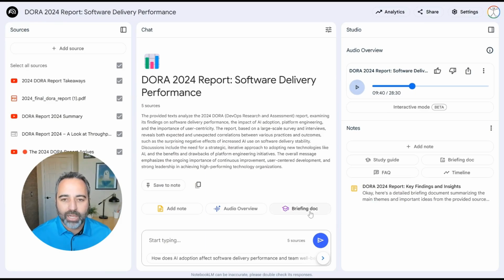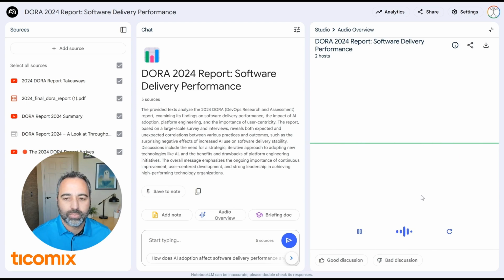Practical AI: Train Faster, Learn Better with NotebookLM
AI is changing the way we learn and teach, reshaping how knowledge is shared in the workplace.

In this video, Mark and Sebastian—business partners for over 20 years—finally sit down together on camera to talk about a game-changing AI tool: NotebookLM.

What if training didn’t mean hours of reading or watching videos? NotebookLM lets you take long documents, PDFs, and even YouTube videos and turn them into an interactive podcast that your team can listen to on the go.

🚀 Why this matters for your business:
✅ No more digging through endless training manuals
✅ No more forcing people to watch hours of training videos
✅ Just smarter, faster learning powered by AI

Over time, NotebookLM becomes more than just a training tool—it builds a living knowledge base that grows with your team, making it easier to train, share, and scale learning.

Watch to see it in action and find out how this could change the way your team learns!

📌 Follow Ticomix for more AI insights and ticomix.com

👀 What do you think—could this change the way your team learns?